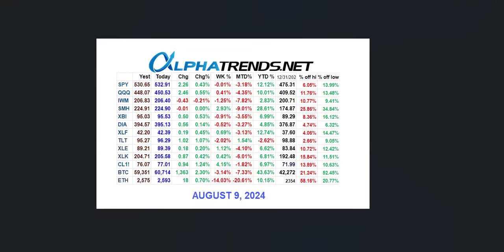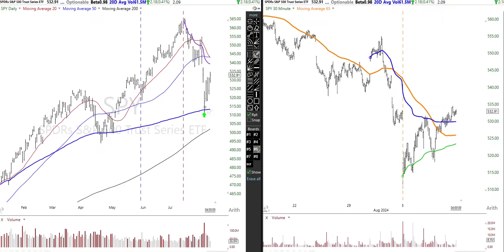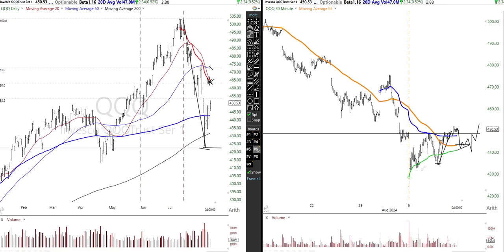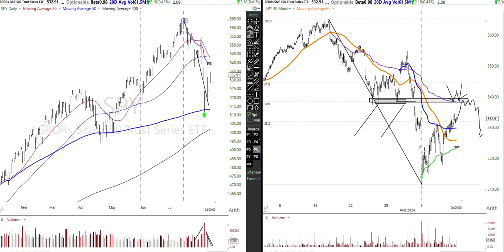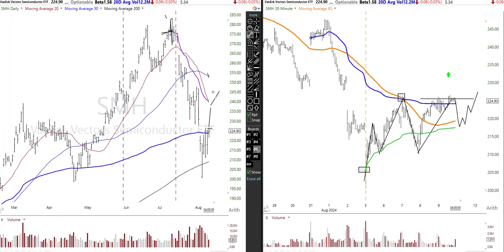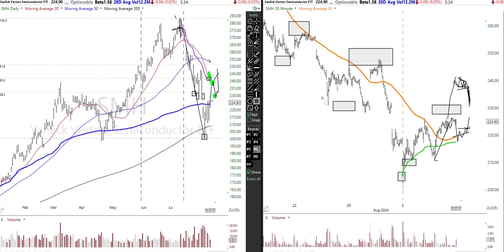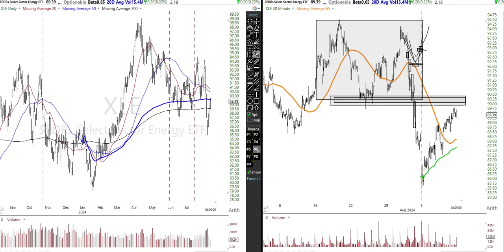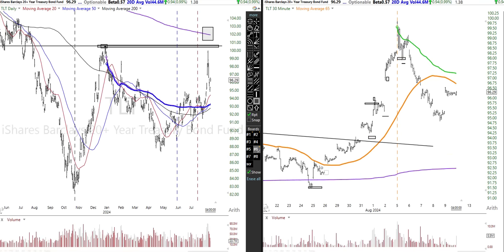Stock Market, Bitcoin and Bond Analysis 8/9/24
00:00 Market Volatility
02:00 $SPY Volume, ⚓️VWAP, Fib, prior support
03:15 $QQQ resistance?
06:35 $IWM Price IS NEWS
07:10 $SMH VWAP OHLC/4
11:00 $XLF YTD Anchor
13:10 Bitcoin worst over?
14:25 $TLT setting up for another run?

Sign up for Alphatrends weekly email and get

End-of-Week Stock Market Analysis Video 🎥
Swing Trade Guide 📖
4 Stages Of Stock Cycles Chart 📊
Exclusive webinars for list members 🗣️

Order Brian's NEW BOOK- Maximum Trading Gains With Anchored VWAP
on Amazon

Learn how to trade stocks and receive more intraday trading tips Learn exactly how to become a trader and achieve success in the markets.  As a member, you’ll receive access to
• Advanced Trading Education designed to mold you into a successful trader and be able to profit in all market conditions.

It doesn’t matter if you’re a Beginner, Intermediate, or “Expert” trader. Brian Shannon has had 33 years of trading experience and media coverage by CNBC, Yahoo, Barron’s, and more. Learn from the best and become a successful trader today